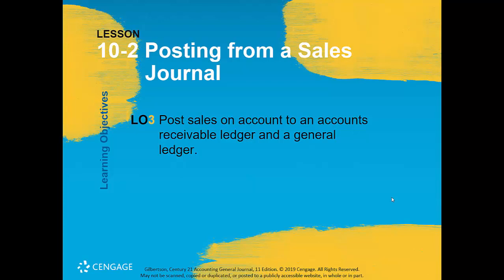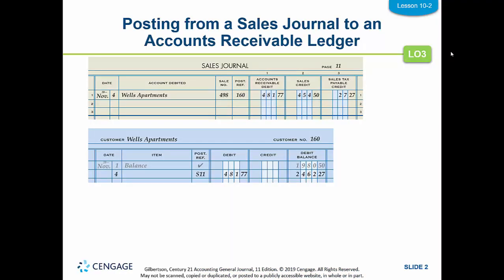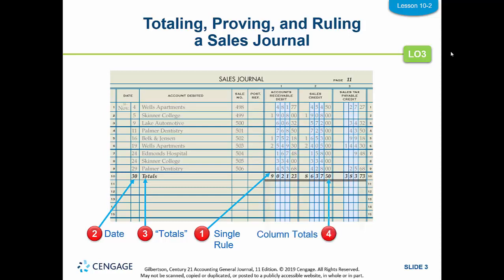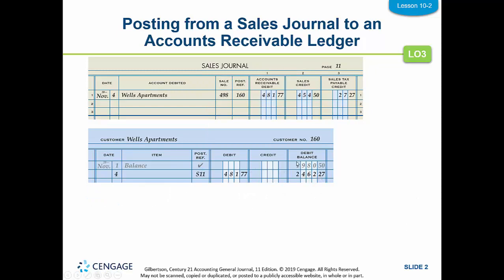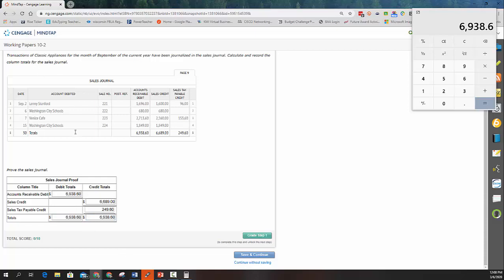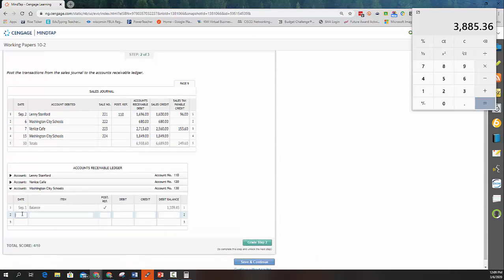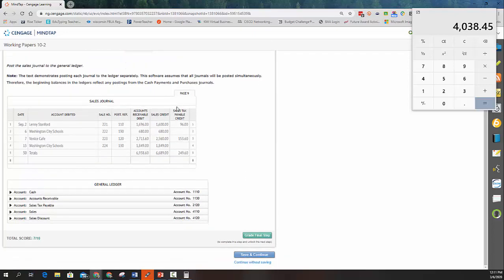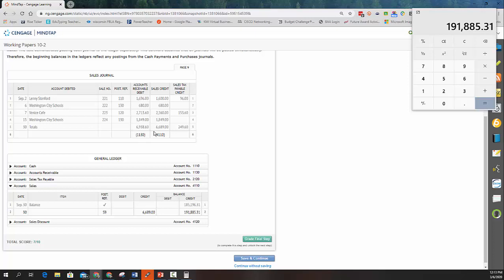Work Together 10 2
Posting from Sales Special journal